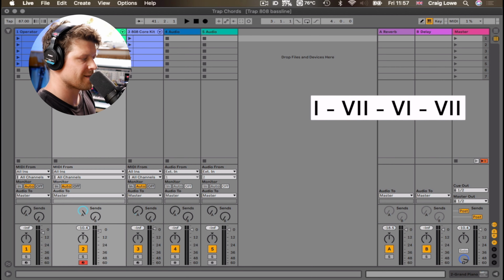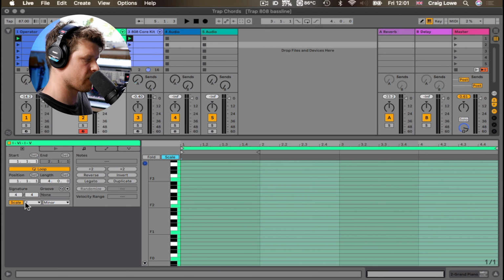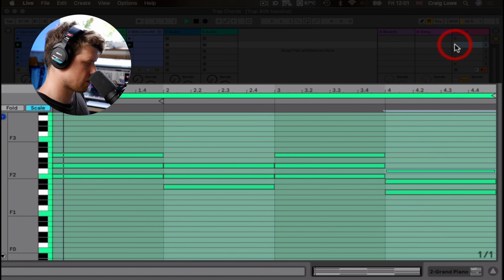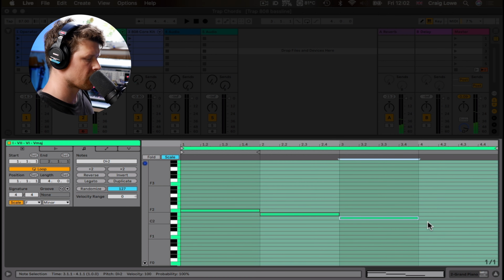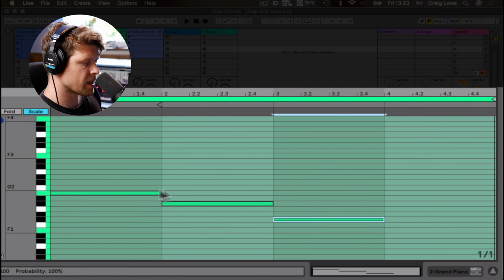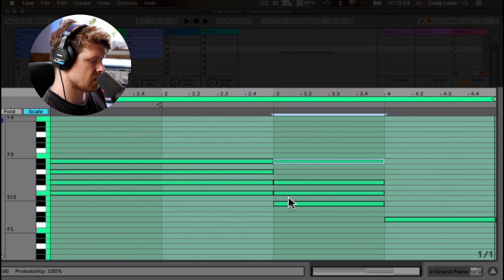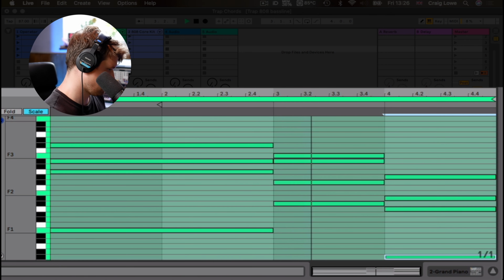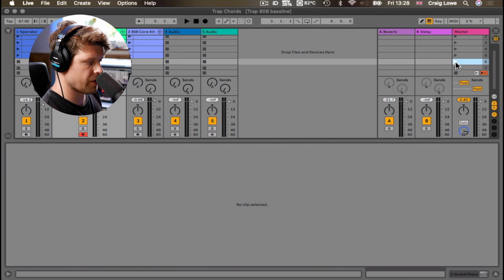5 Essential Trap Chord Progressions EVERY Producer Should Know!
These 5 essential chord progressions will help you achieve the sound you're looking for in your trap production. You'll understand why songwriting is so important, as well as why using different chords is really important when creating a great melody.

🎬 Timestamps -🎬

00:00 - Intro
00:57 - I - VII - VI - VII
02:34 - I - IV - I - V
03:46 - I - VII - VI - Vmaj
05:50 - Im7 - VI add9 - III add9
09:25 - I - IV
09:54 - Outro

▼ Get started with music production and write your first song in Ableton ▼

🎆 Ableton Zero to Hero course at Skillshare. Get free 14 days of Premium Membership: